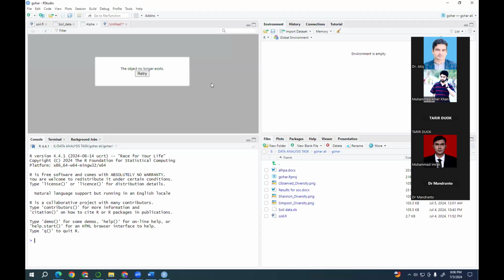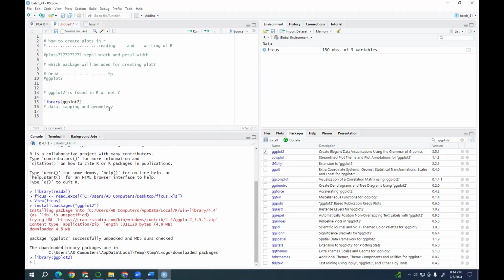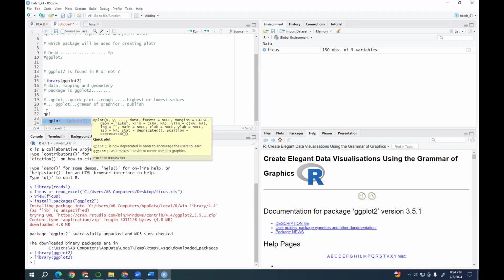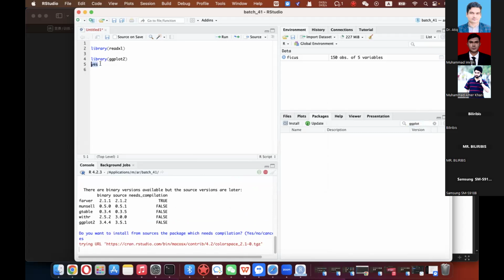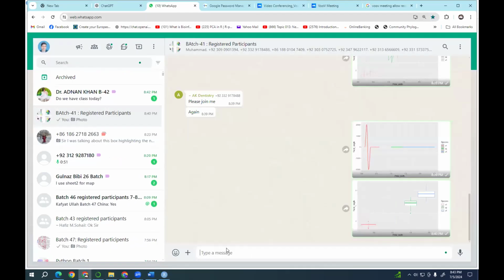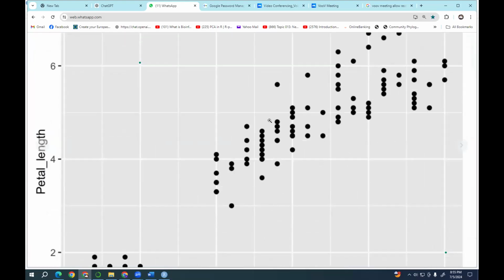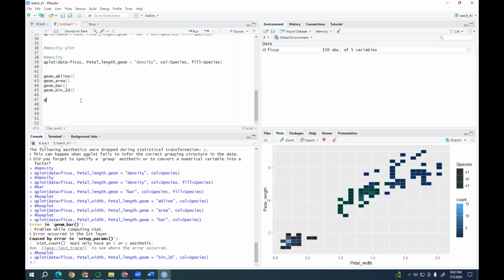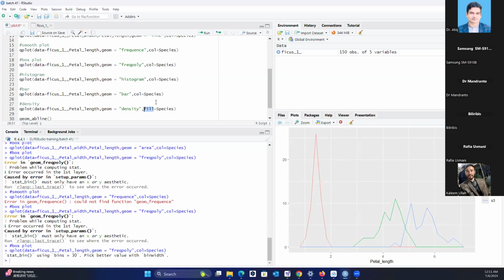Batch 41: create plots with ggplot2 in R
🌟 Course Highlights: 🌟
✅ Hands-On Practice: Apply your knowledge to real-world scenarios, including:

Descriptive Statistics
Regression Analysis
Correlation Analysis
Heatmaps
Cluster Study Area Mapping
Variability Analysis
Diversity Indices:
Alpha Diversity
Beta Diversity
Species-Area Curves
Cluster Analysis
Ordination Techniques: